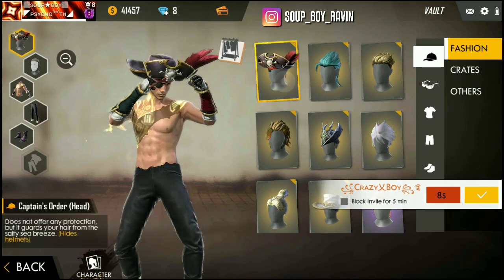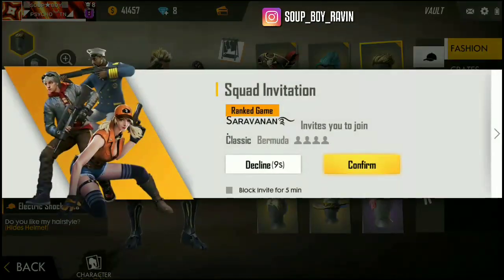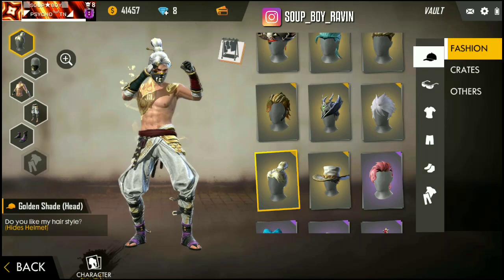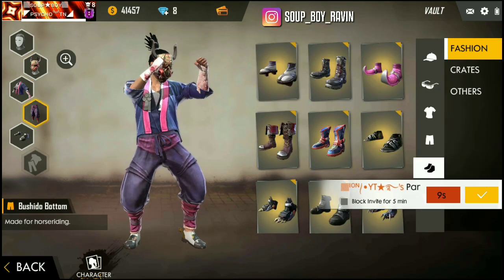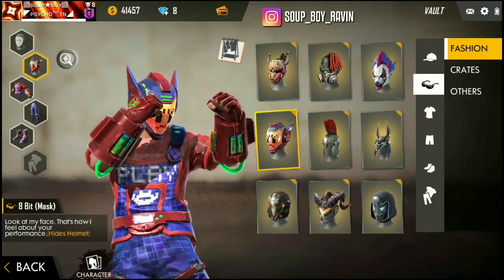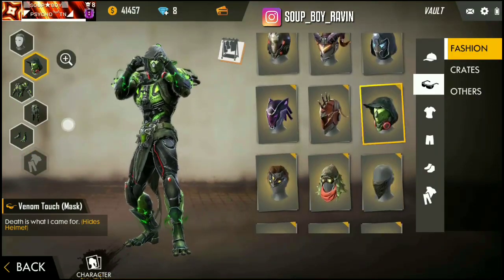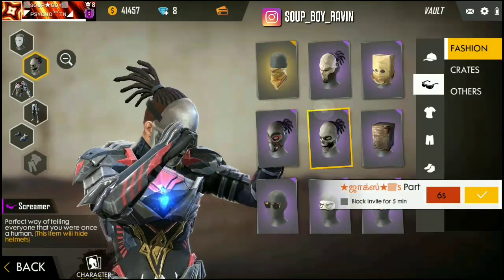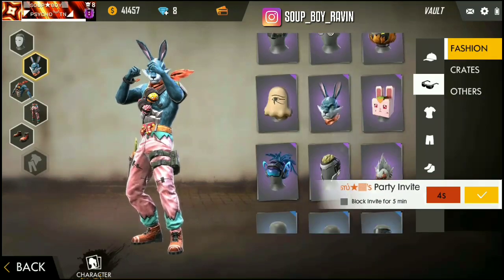MY FREE FIRE BEST COLLECTION IN WORLD || ALL ELITE PASS UNLOCKED || GARENA FREEFIRE BEST COLLECTION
Free Unlimited Diamonds ? ?

 || Free Fire Tricks and Tips in Tamil || Free Fire pro tips tamil || In this video i will Show you Free Fire Battleground trick in tamil (Auto headshot)

?My Free Fire ID: Soupboyii
? FREE FIRE AUTO HEADSHOT TRCKS IN TAMIL: ??? ? PRO PLAYER ?
     free fire headshot settingfree fire tricksfree fire awm killsfree fire best playerfree fire best gunfree fire sniper locationheadshot free fire awmfree fire pro tipsfree fire kar98k locationheadshot moviefree fire secret placesfree fire 50 killsfree fire awm montagepro awm pubgfree fire awm locationawm headshot pubg mobilefree fire headshot hackheadshot song How to get Free Elite &Bundle in tamil/ free fire tricks tamil /Free dress update Free fire tricks tamil/Free fire tamil gameplay full tips instruction And Booyah! Free fire tamil tips and tricks tamil and we more video upload for in the channel so don't miss it video. Free fire tricks tamil/Free fire ranked match tricks tamil/Rank match tricks tamil Free fire tricks tamil/Free fire tamil gameplay full tips instruction And Booyah! Free fire tamil tips and tricks tamil and we more video upload for in the channel so don't miss it video. FREE FIRE TRICKS AND TIPS TAMIL

free fire in tamil,

how to play free fire game in tamil,

free fire movie in tamil download,

free fire game tamil,

free fire tips and tricks in hindi,

free fire elite pass free,

free fire elite pass apk,

free fire elite pass hack,

how to unlock elite pass in free fire,

free fire elite pass season 11,

free fire elite pass price,

free fire elite pass hack apk,

free fire elite pass mod apk,
garena free fire secret places,

free fire safe place,

garena free fire secrets,

top 10 hidden places in free fire,

secret places of free fire,

free fire secret tricks,

free fire game secret places,
noob vs pro vs hacker free fire,

free fire pro,

pro player in free fire,

free fire pro player tips,

free fire cinema,

free fire kill 50,

pubg noob vs pro,
1. Free Fire New Event Update in Hindi
2. Free Fire Gameplay
3. Garena Free Fire Tips In Hindi India
4. Free Fire Tricks
5. Free Fire Tips And Tricks In Hindi
6. Free Fire Hindi Tips
7. Free Fire New Tricks
8. Free Fire New Update Tips And Tricks
9. New Update Free Fire Tips In Hindi
10. Free Fire Tips In Hindi
11. Best Tips For Free Fire
12. Free Fire New Update
13. Free Fire New Update 2019
14. Free Fire New
15. Free Fire Tips And Tricks
16. Free Fire
17. Wonderland Event Full Detail